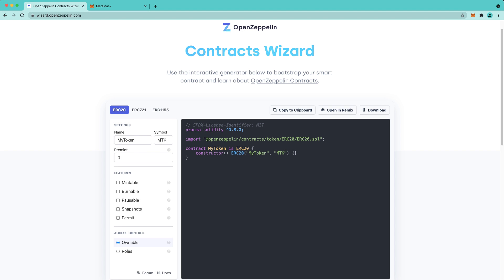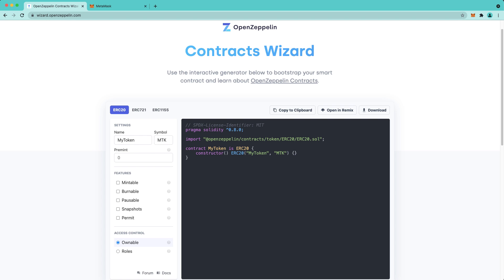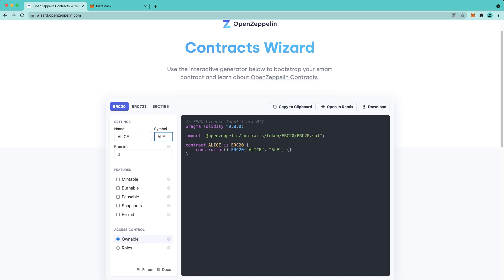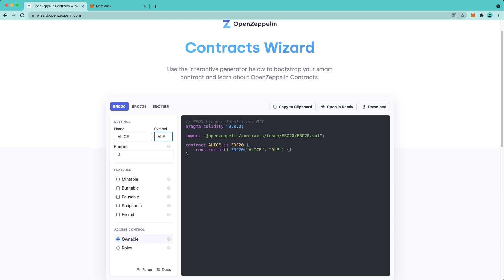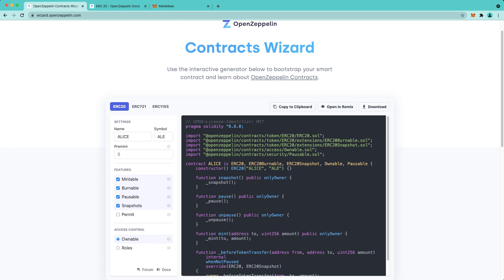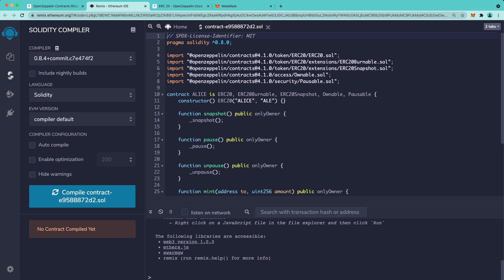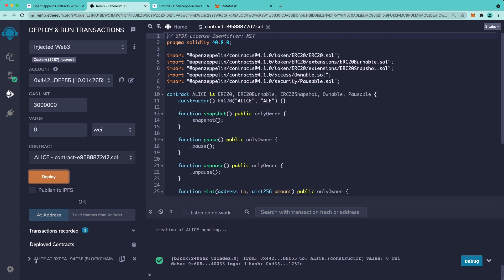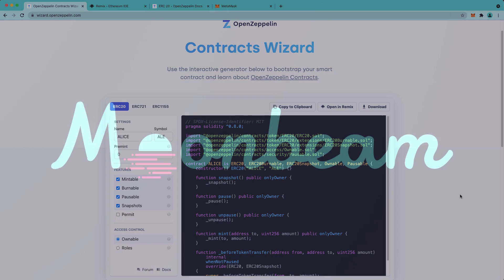Tutorial: How to Deploy Contracts on Moonbeam with OpenZeppelin Wizard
In this video, Kevin from the Moonbeam team will show you how to get started with OpenZeppelin Wizard, the easiest way to get started building smart contracts. Follow along as Kevin deploys an ERC-20 token on Moonbase Alpha. By the end of the video, you'll be able to deploy your own token on Moonbeam.

~Prerequisites~
Make sure you have a Metamask Account connected to Moonbase Alpha. If you haven't yet set that up see this guide (it's quick!)